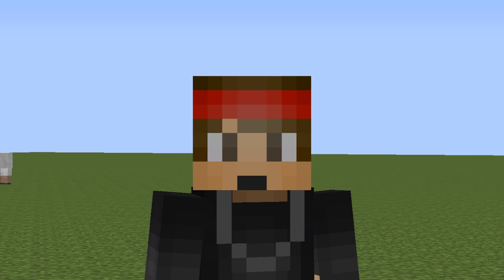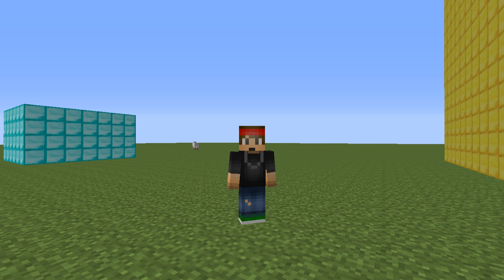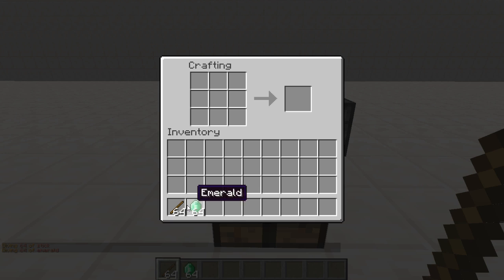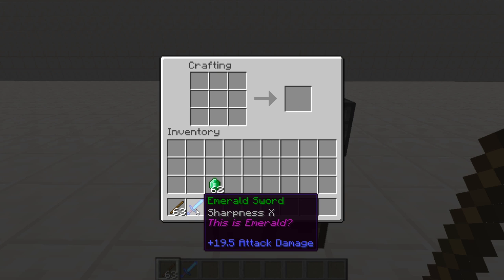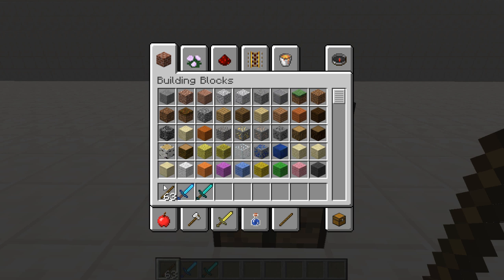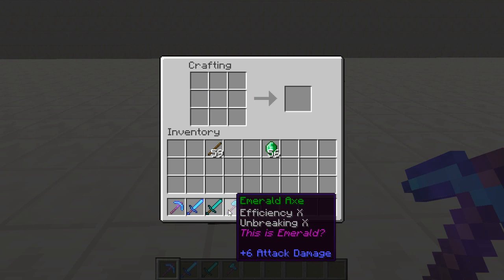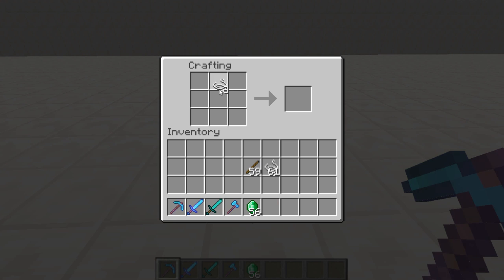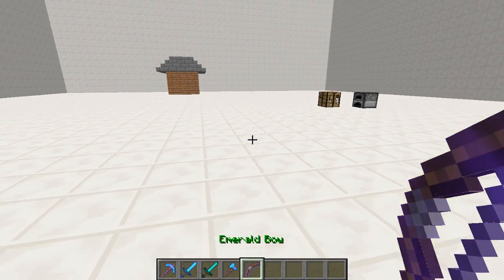EMERALD GEAR! | Minecraft Plugin Tutorial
Get emerald gear and tools on your server with this awesome plugin!

●▬▬▬▬▬▬▬๑PLUGINS๑▬▬▬▬▬▬▬▬●